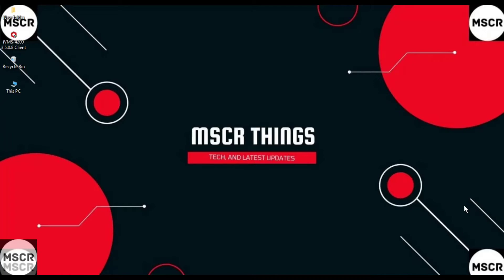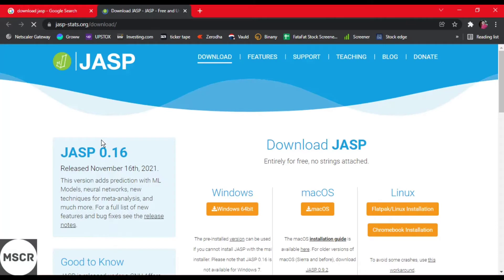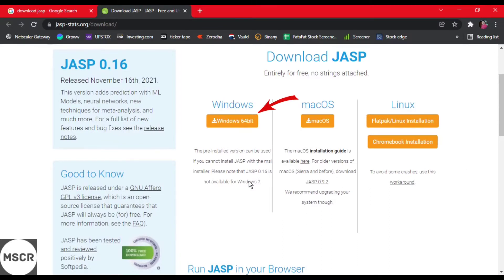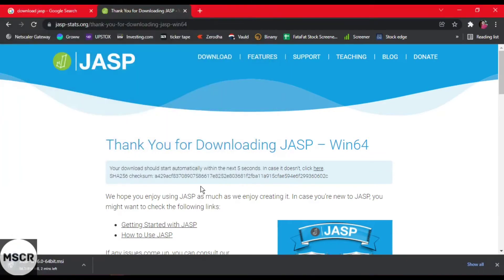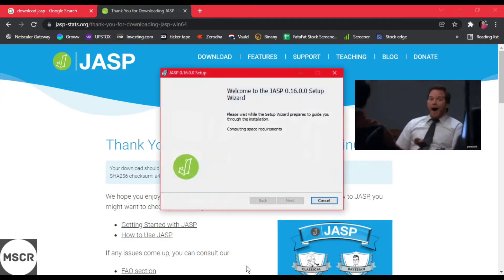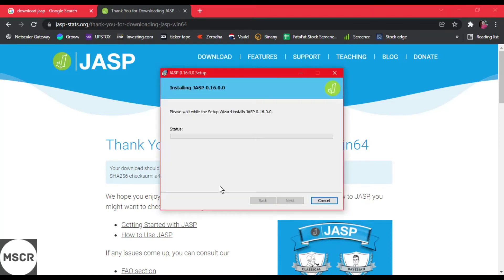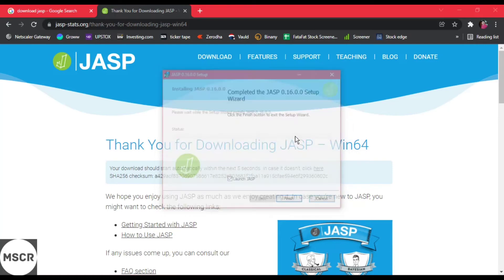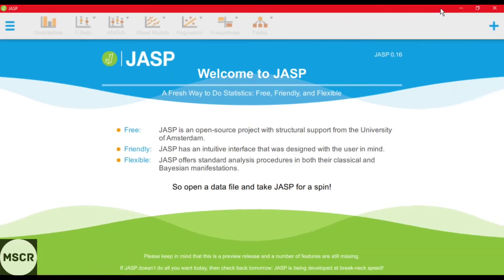JASP || Download and Install JASP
Hey,
This video explains, How to download and install JASP in your windows Desktop.